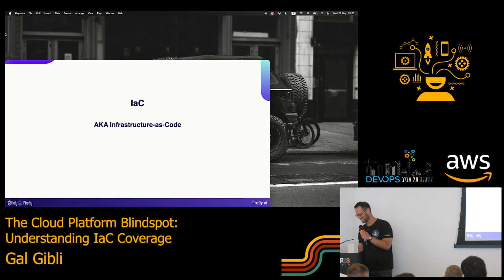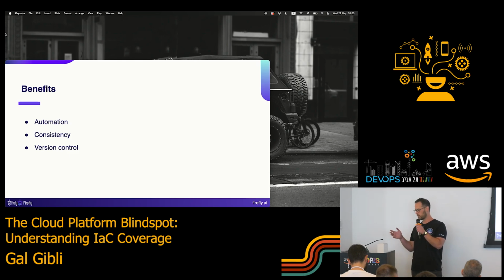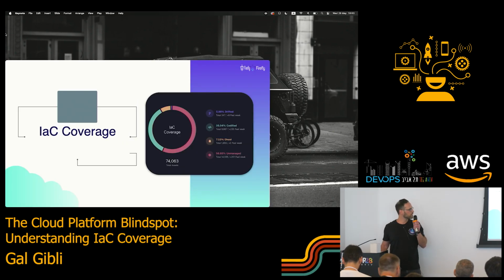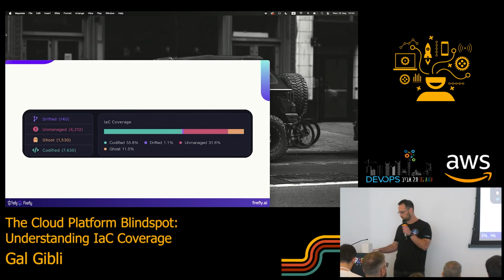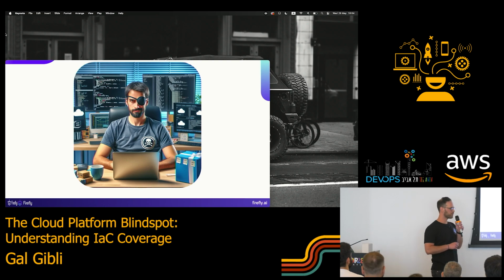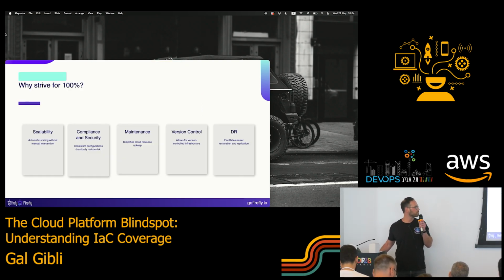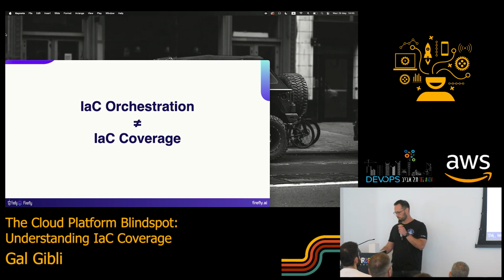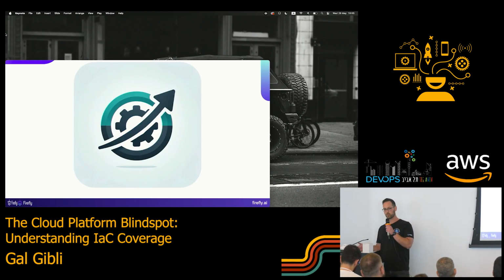The Cloud Platform Blindspot: Understanding IaC Coverage, Gal Gibli, Firefly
Now with nearly 15 years of DevOps under the belt, it's become clear that infrastructure as code unlocks many benefits for cloud operations - from automation, repeatability to scalability. Yet despite this being such a central piece to achieving cloud efficiency, we don't really measure IaC coverage the way we measure uptime or mean time to recover. This is our cloud platform blindspot. In this talk we'll unpack how understanding and tracking this metric improves cloud operations management from maintenance, to version control, disaster recovery, consistency through compliance and security. We'll dig into why cloud platforms don't expose this metric, as well as why cloud orchestration isn't enough, and what you should know about going from partial to full IaC coverage.